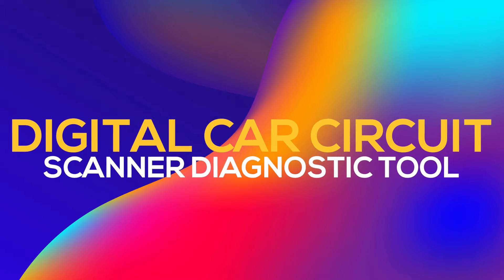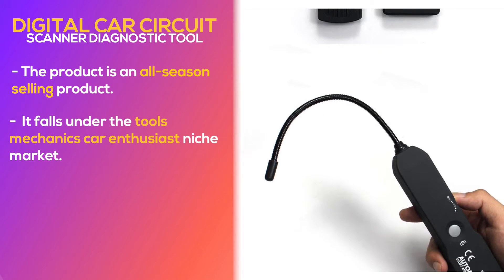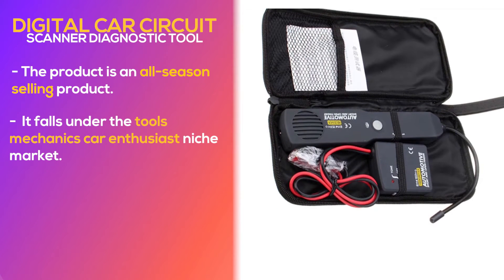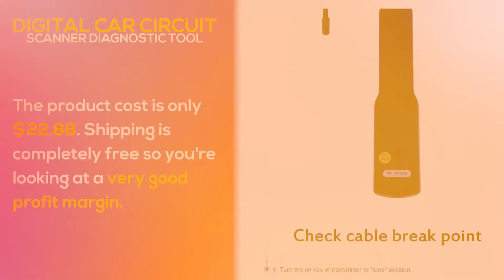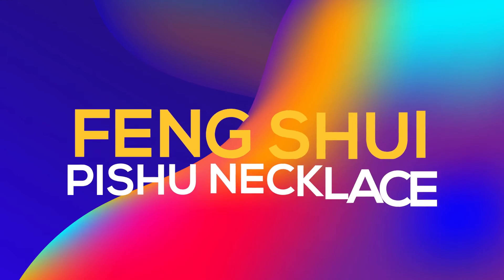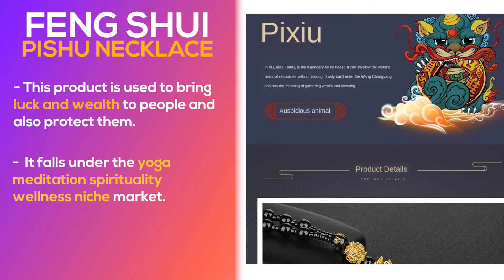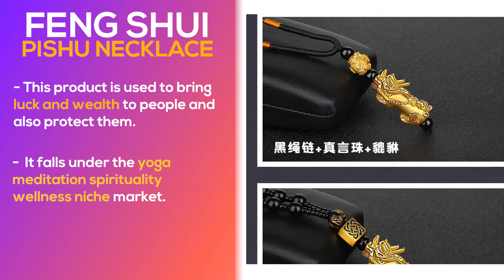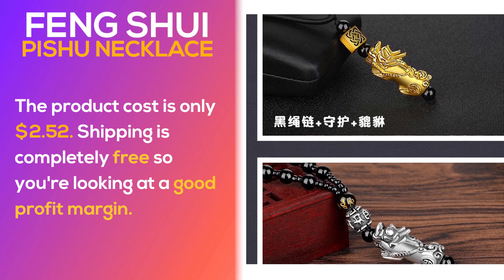Shopify Winning Products to Sell Right Now from AliExpress (Dropshipping for beginners)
Top 2 Shopify Winning Products to Sell Right Now (Dropshipping for beginners)

Product Links:
1. DIGITAL CAR CIRCUIT SCANNER DIAGNOSTIC TOOL

2. FENG SHUI PI XIU NECKLACE